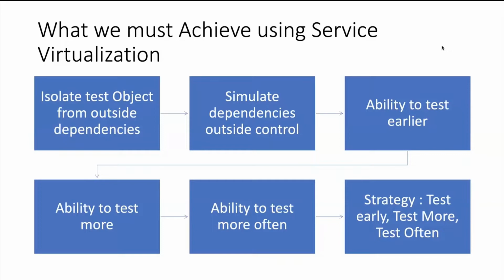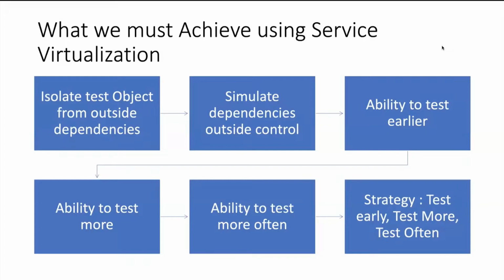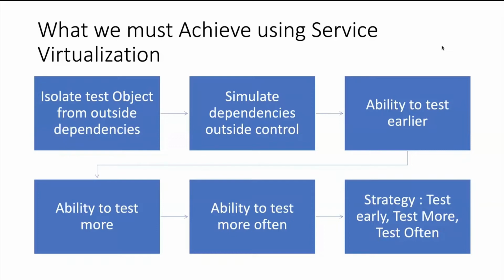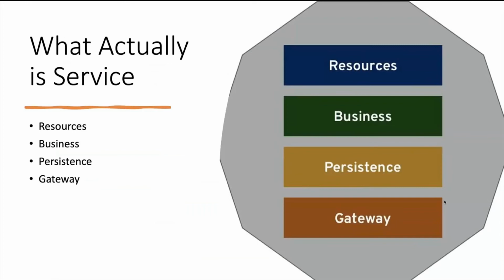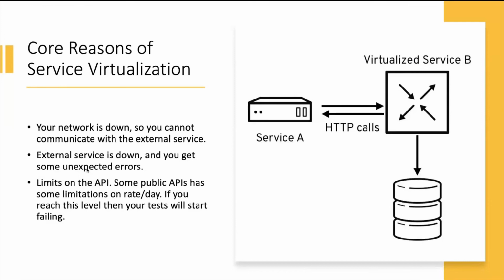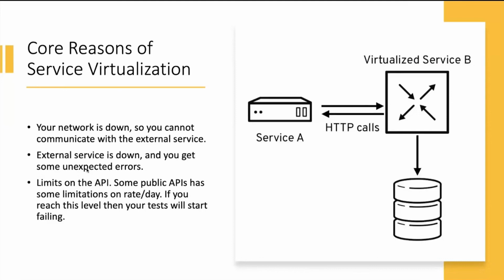Service virtualization objectives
Service virtualization is a fast, powerful, and economical way of testing software- and hardware-based systems before they are built.
This video will show you how to implement it to get a clear understanding of the system architecture.